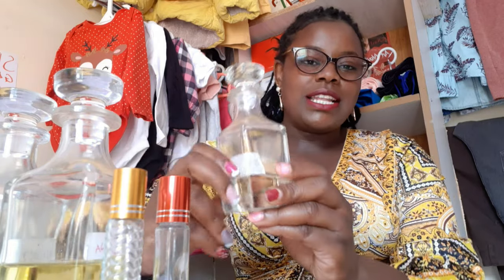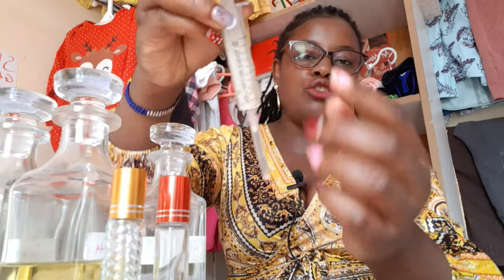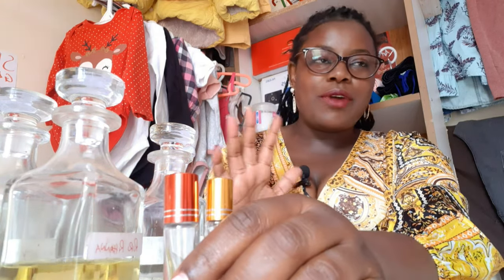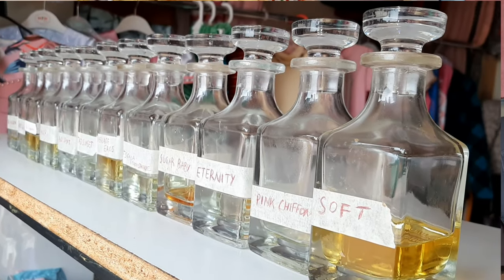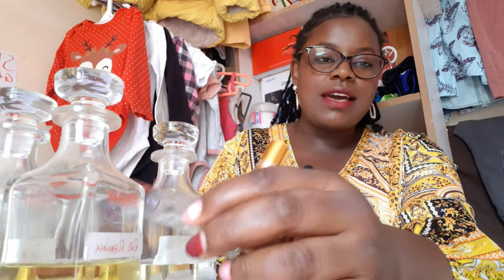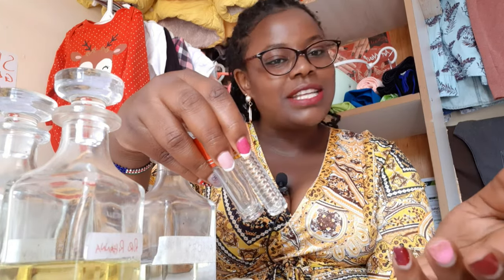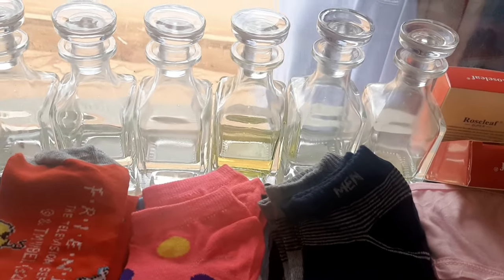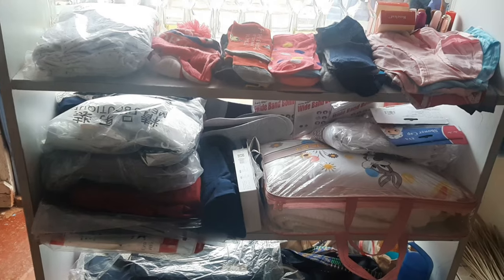PERFUME REFILL BUSINESS/HOW TO START?WHERE TO GET PERFUMES IN WHOLESALE/AT HOW MUCH CAPITAL?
Everything you will need to know about perfume refill business
How to start the business with less capital
How much money or capital do you need to start the business
perfume business start up
Where do you get the perfumes products in wholesale prices in nairobi kenya.
How to import the perfumes from Dubai
Oil based perfumes business in kenya 🇰🇪
What exactly do you need in order to start the business
How to make profits
How much profit do you make
Is perfume refill business profitable. 🤔
Perfumes refill business successfully success stories women in business

Most frequently asked questions about mitumba business boutique, owning a business all answered in this video
How to start a mitumba clothing business
Where to get stock from in gikomba Eastleigh Market
How much capital money to start with do you need
Where to get quality clothes cheap
How mitumba business is doing in kenya thrift shop online business successfully.
Where to get clients customers for your  small businesses
This is my business success story.
From when I first started selling mitumba from home, online Facebook and Instagram page,  to opening a shop in Nairobi .
This is HOW I BECAME SUCCESSFUL IN my Business.
 mitumba and new clothes for everyone, men,kids,ladies, newborn, girl, boys, Mums,gentlemen

INSTAGRAM@onestopthriftshop,  onestopby Debbie
FACEBOOK @One Stop Mums N Kids
Whatsapp business :

The shop is located in Uthiru, Kabete, Nairobi.
Deliveries done countrywide.

scrap metal business
online business in kenya
successful business young entrepreneurs,  the curious entrepreneurs,  simply flo,  Kenyan entrepreneurs latest comrades triplets, comrades flavour,  loyalty test

How to open and run an online business successfully
How to start a successful mitumba business
Mens wear,  ladies clothes,  kids clothes
Gikomba try on haul,  kamukunji,  Eastleigh Market
Business ideas for 2022
How I started my mitumba online business,  from selling online to owning a shop in nairobi kenya, Business ideas for stay at home mums,  online part time job ideas for college students,  beginners friendly How to start and be successful in a clothing business,  how much capital money you need to start a mitumba clothing,  baby shop,  shoes,  ladies and mens ware clothing business in kenya  how to import bales from China, Turkey,  USA, UK, russia,  Canada bales.  Best mitumba bales,  mitumba success stories  women in business, Lynn ngugi latest videos episode on tuko tuco.
thrifting thrift shopping,  thrift with me,  thrift haul,  thrift shop,  Instagram thrift shop how to open,  thrift store,   thrift store makeover,  thrift store finds margie achieng mitumba bales channel selling clothes online mitumba baby clothes where to get shoes for resale on gikomba tuko talks with Lynn ngugi eve mungai kikuyu  new youtube channel Debbie Mbau business finance how to handle finance for small businesses